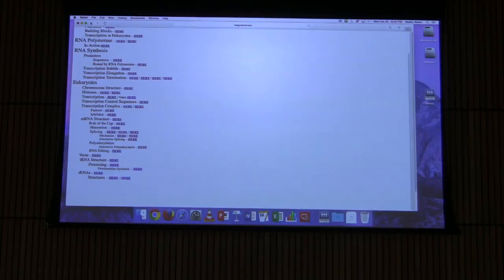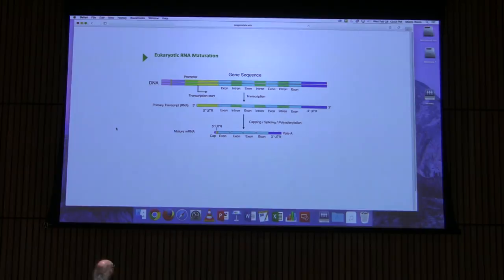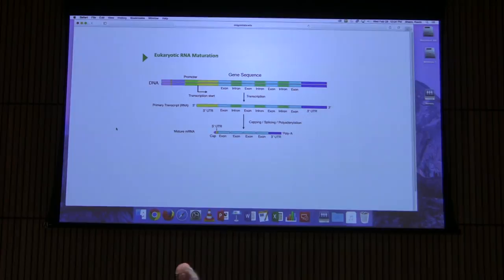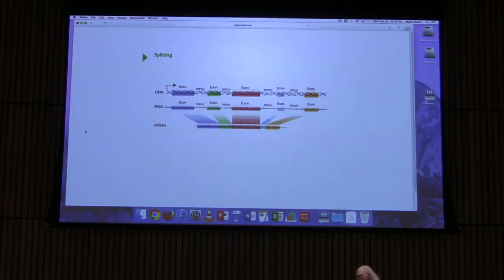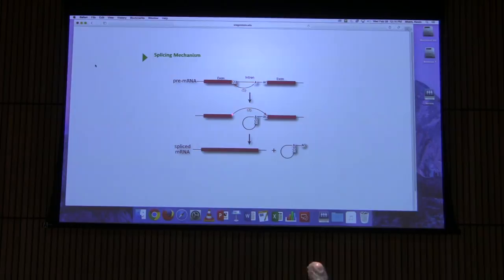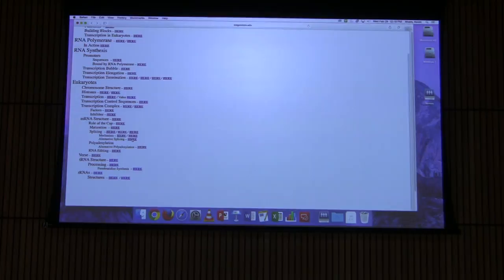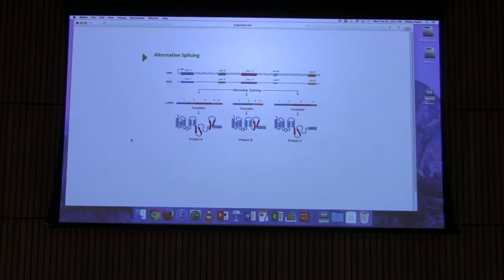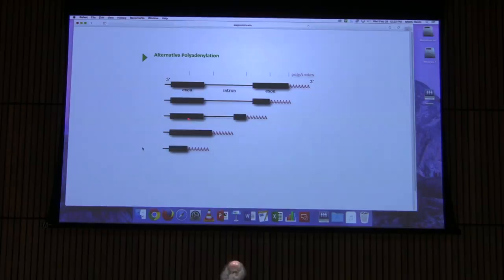Lecture #48 Ahern's BB 451 - Transcription/Translation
1. Eukaryotic mRNA structures include the 5' cap, which has a 5' to 5' bond betweent the 5' end of the mRNA and the 5' end of a modified guanosine-containing nucleotide. A second modification is at the 3' end where hundreds of residues of 'A' are linked (poly-A tail). This poly-A tail appears to protect against nuclease action (RNAses) and helps in the process of translation. The longer the sequence of poly-A, the longer a transcript tends to exist.

2. A sequence AAUAAA is a signal that the poly-A tail should be placed nearby in the mRNA.

3. Other modifications of eukaryotic mRNAs (maturation) involve splicing and RNA editing.

4. Splicing involves removal of internal sequences from RNA followed by joining of ends. The removed sequences are called introns. The segments that make it into the final RNA are called exons.

5. The only sequences common to all spliced RNAs are a GU sequence at the 5' end of the intron and an AG at the 3' end of the intron. A third sequence - an A residue surrounded by pyrimidines also is common.

6. In splicing, the hydroxyl of the A residue attacks the phosphate of the phosphodiester bond at the 5' end of the intron, creating a 5'-2' bond (part of the lariat structure). Attack by the released 3' end of the exon on the 3' end of the intron joins the two exon ends and releases the intron as a lariat.

7. Splicing provides 1) rapid evolution of proteins and 2) multiple forms of a protein based on a single gene sequence.

8. RNA editing is another modification to eukaryotic mRNAs. It occurs when a base in an mRNA is altered. An example is the apoB100/apoB48 system in our bodies. apoB100 codes for a 100 kilodalton protein. An enzyme can recognize a CAA codon inside of the mRNA and deaminate the C to make it a U. That makes UAA, which is a stop codon and which stops translation, making a 48 kilodalton protein instead. Thus, the same mRNA can make two different proteins.

9. RNA editing is guided/directed by Guide RNAs, which are partly complementary to an mRNAsequence. Mispaired regions define where modifications in mRNA are to occur.

10. tRNAs are universally chemically modified in prokaryotes and eukaryotes. They have a 3' end where the amino acid gets covalently attached and a cloverleaf-type structure in 2-dimensions. Three loops are part of the cloverleaf structure. These include a D-loop, an anticodon loop, and a pseudouridine loop. The 3' end of a tRNA usually ends in CCA.

11. rRNAs are major components of ribosome. In prokaryotes, there are three - 5S, 16S, and 23S. S stands for Svedberg units and these are relative, non-linear measures of size. Eukaryotes have 4 rRNAs. These are 5S, 5.8S, 18S, and 28S rRNAs.

12. the 23S rRNA in prokaryotes and the 28S rRNA in eukaryotes are ribozymes - catalytic RNAs - that catalyze formation peptide bonds in ribosomes during translation.

Translation I

1. The central dogma dictates that DNA makes RNA makes protein.

2. Information in prokaryotes is organized more efficiently than in eukaryotes - genes are tightly spaced, don't have exons, and genes with related functions are often coded on the same mRNA (called polycistronic).

3. Translation is performed by ribosomes on mRNA and occurs in the 5' to 3' direction.